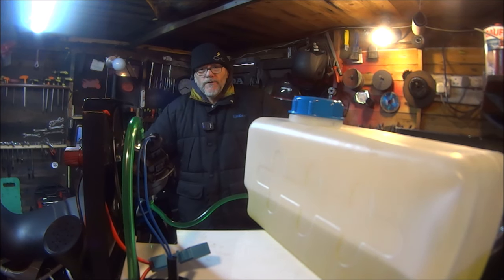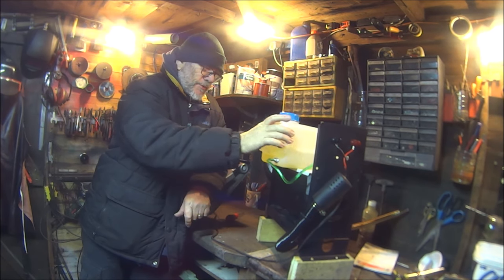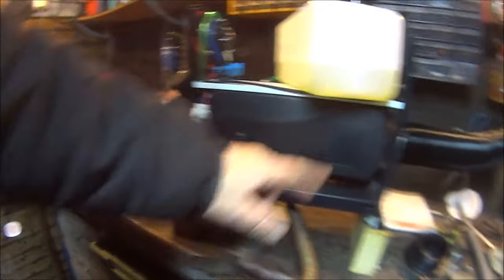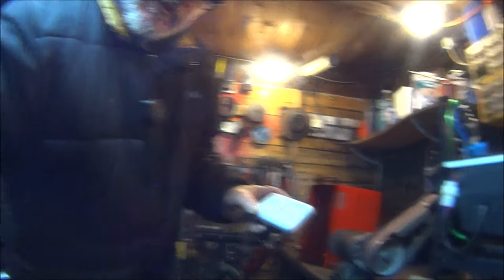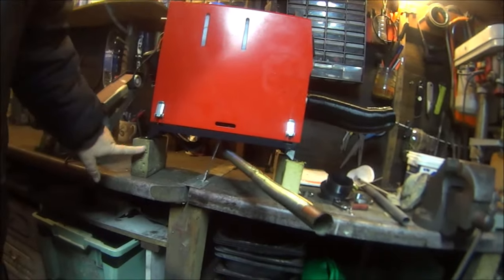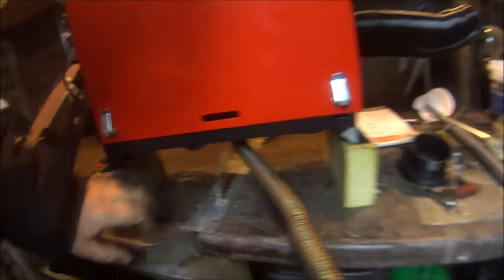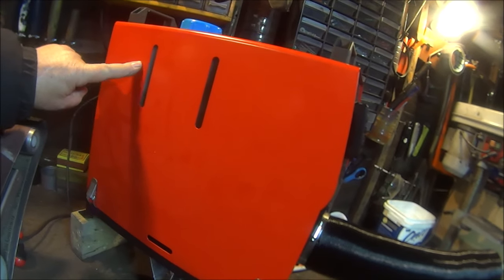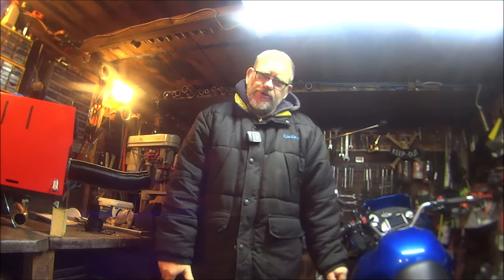DIESEL HEATER in the shed.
in this video I will be putting a Chinese diesel heater in my shed.

EASY SEAS
chris haugen.

chris haugen.

SWAMPLAND
chris haugen.

BURLESQUE HEARTACHE
rkvc

rkvc.

CATTLE
telecasted.

vandals.
Battleground - Ethan Meixsell (1)
Battleground - Ethan Meixsell
Pride Before the Fall - Ethan Meixsell
Rabid - Ethan Meixsell
Dead Reckoning - Ethan Meixsell
Demilitarized Zone - Ethan Meixsell
Double Helix - Ethan Meixsell
Granite - Ethan Meixsell
Hey Sailor - Letter Box
Riffs For Days - TrackTribe
Riding Into The Sun - Telecasted
Savior - Telecasted (1)
Get Tough - TrackTribe
Twin Engines - Jeremy Korpas
Here it Comes - TrackTribe
Savior - Telecasted
Guess I'll Never Know - TrackTribe